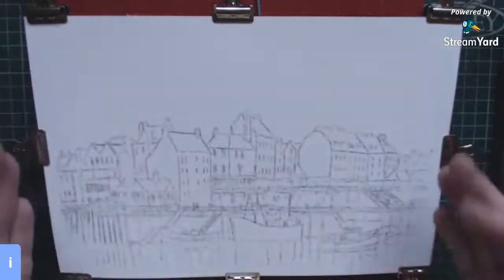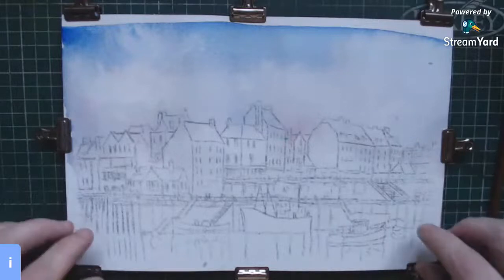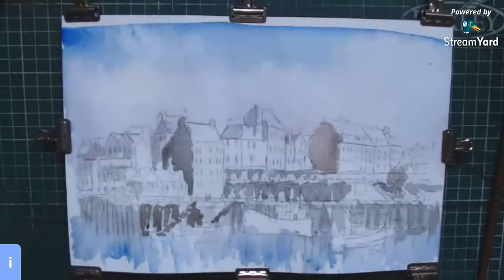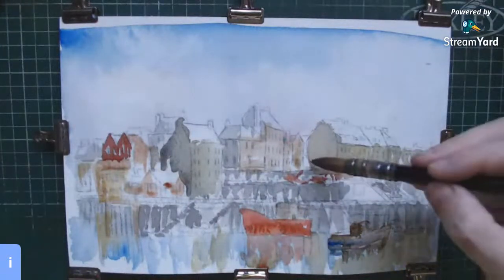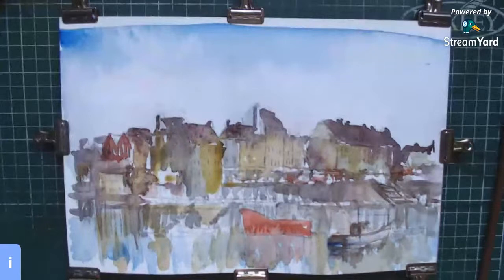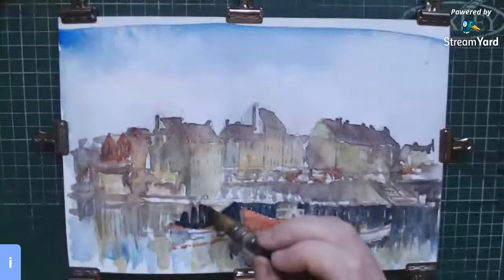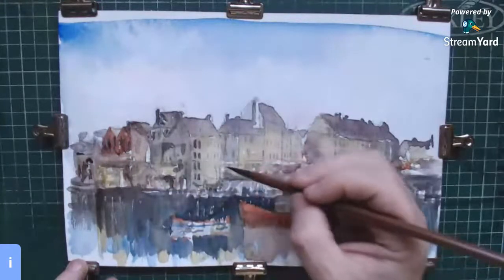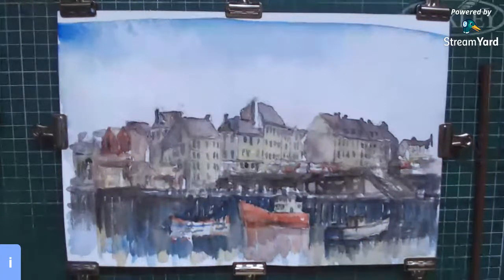coast line watercolor painting LIVE (not for under 13s)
a watercolour demo live  and step by step  narration of a coastal scene..
How I painted this complexed image by simplifying the detail

Tools & Equipment